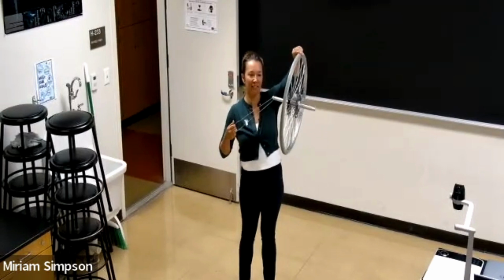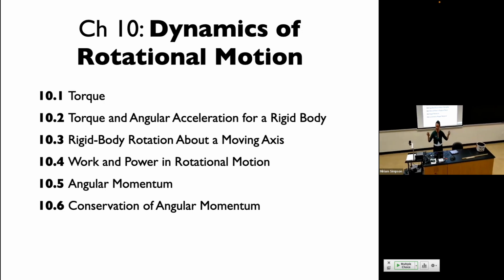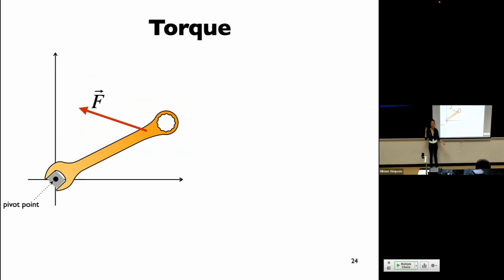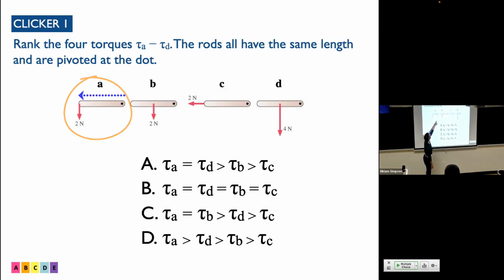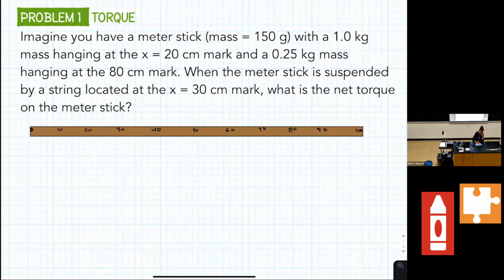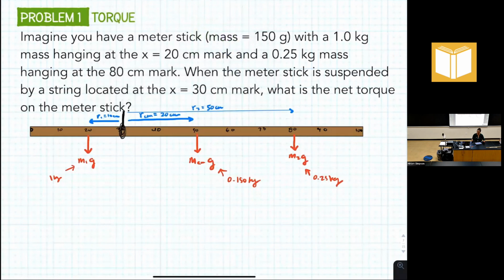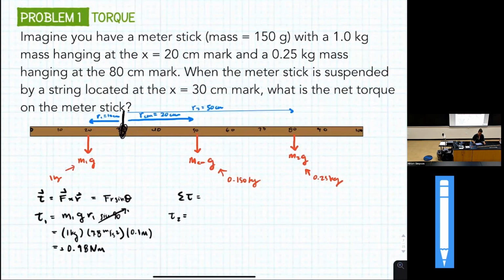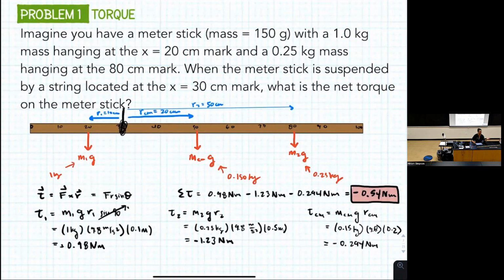Rotation 04 - Torque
Table of Contents:

00:20 - Gyroscopic Motion Demo
01:41 - Intro - Ch 10
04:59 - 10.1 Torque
07:55 - Clicker 1
09:47 - Problem 1 - Torque